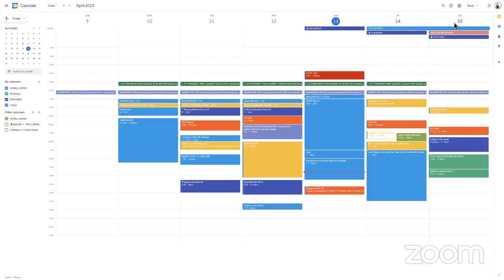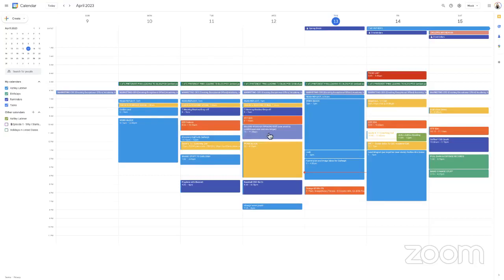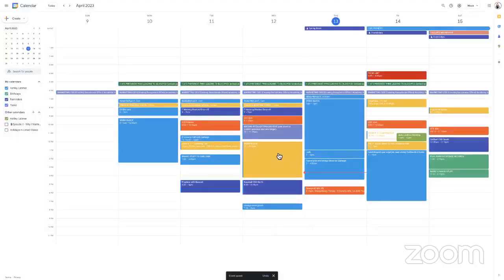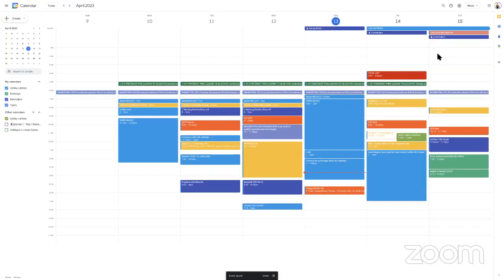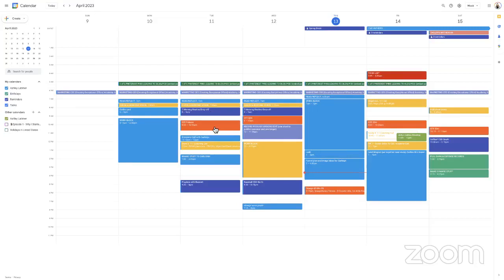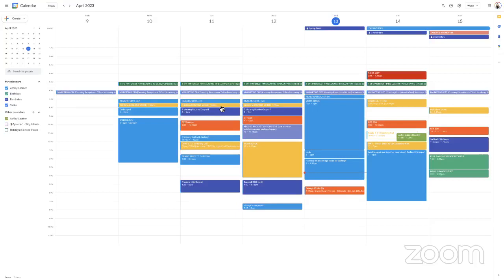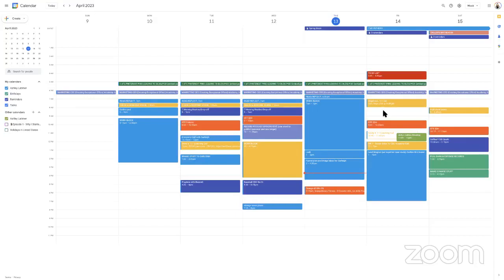How I use Google Calendar to stay organized in my online business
In this video, I'm going to show you exactly how I use Google Calendar to simply organize my online business and tasks.

Running an online business can be overwhelming with deadlines, tasks, and appointments constantly piling up. But with the power of Google Calendar, I've managed to streamline my workflow, boost productivity, and maintain a healthy work-life balance.

In this tutorial, you'll learn:

🗓️ How to set up Google Calendar for your online business
📅 Tips and tricks for efficient event and task management
⏰ Time-blocking strategies to maximize productivity
🔔 Setting up reminders and notifications for important events

Whether you're a freelancer, entrepreneur, or remote worker, mastering Google Calendar is a game-changer for staying organized and achieving your business goals.

Got questions or additional tips to share? Leave them in the comments below, and let's start a conversation.

I would love to support you in growing your online brand and business. Here are some of the ways:

(includes access to ALL my courses and resources, as well as weekly group coaching calls to get your questions answered, while a member!)